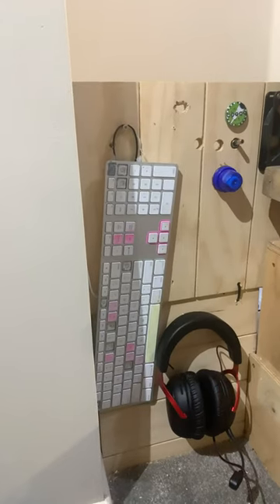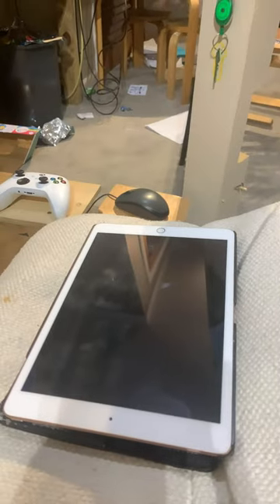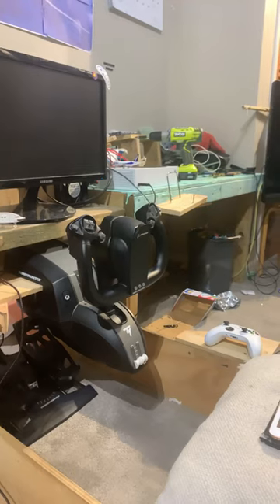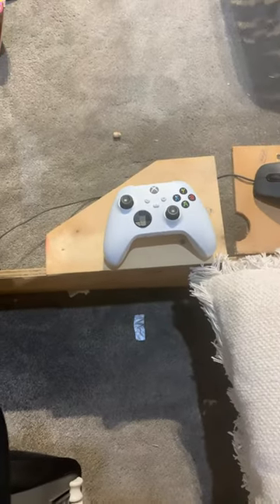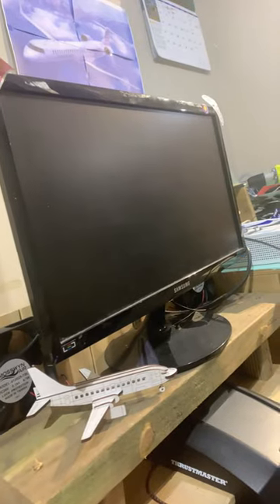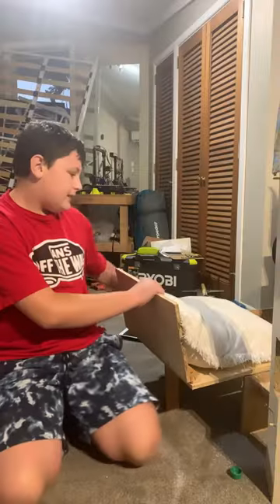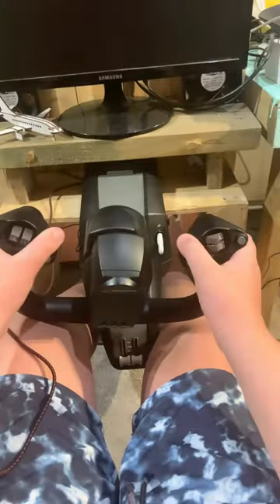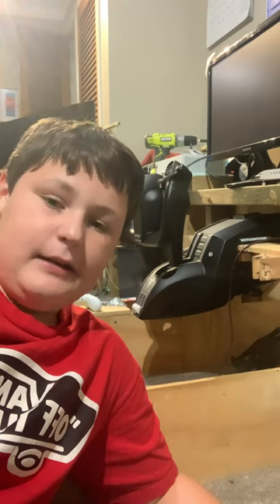My home cockpit with captions